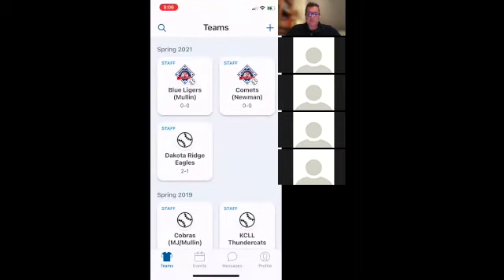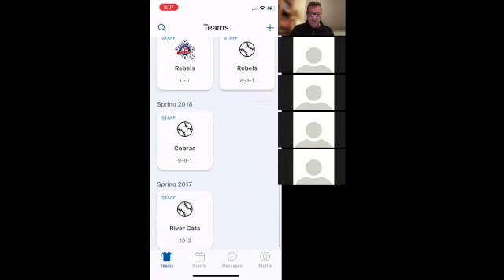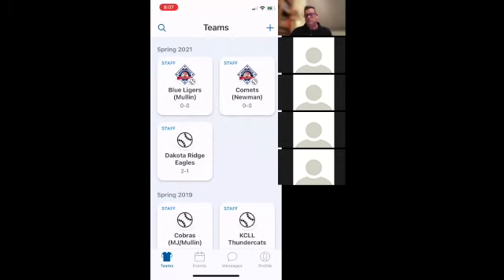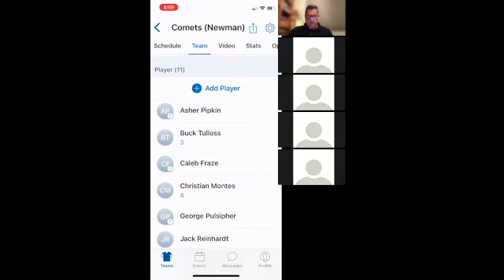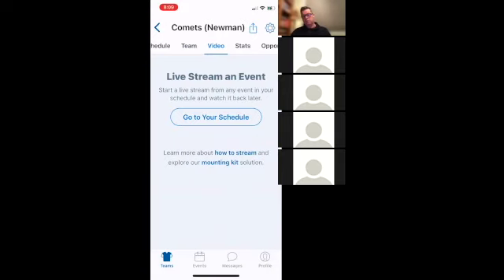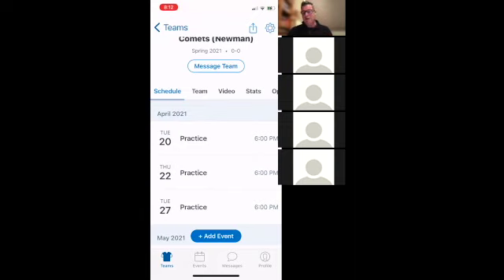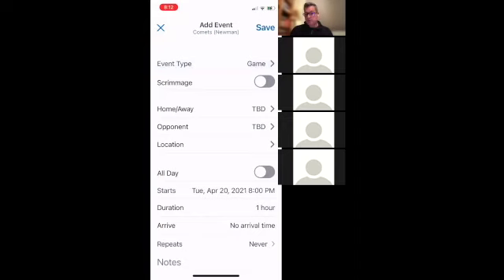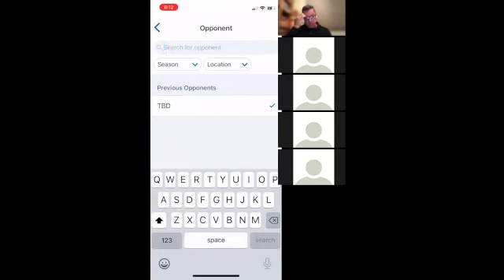GameChanger Team Manager Training (Part 1 of 4)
This is a video walkthrough is part one of a four part series of the GameChanger Team Manager app.